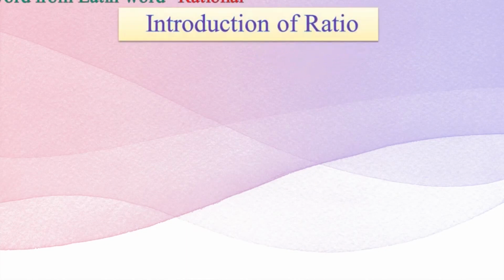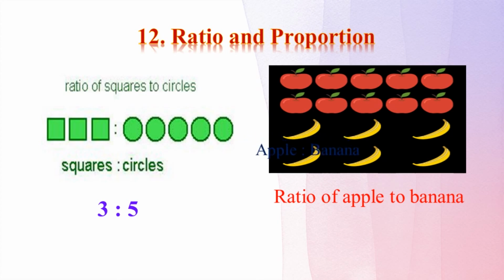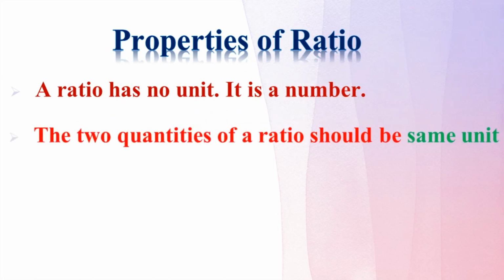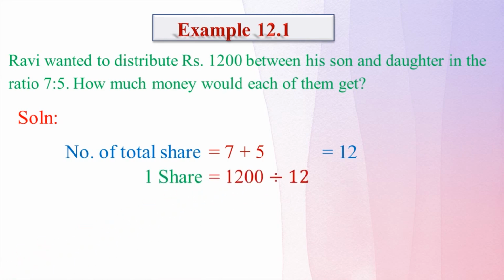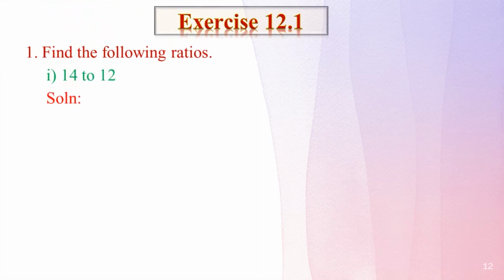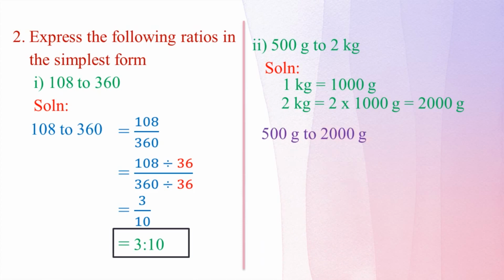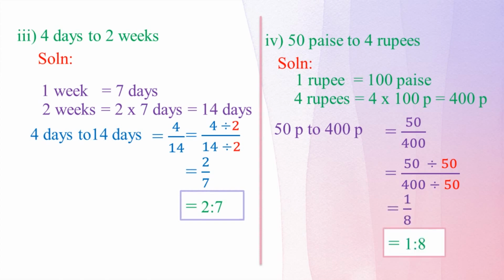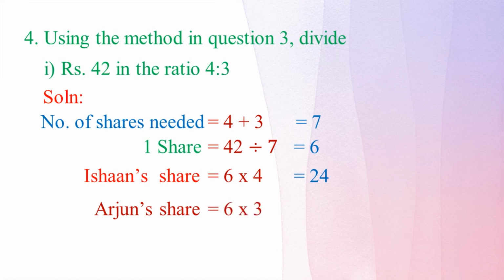Class 6 Ratio Ex 12 1 Part 1